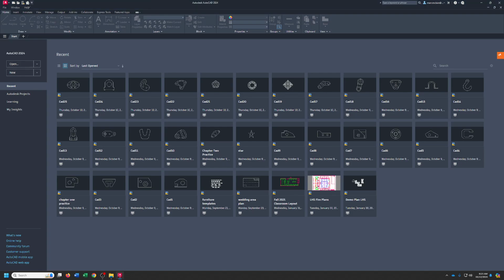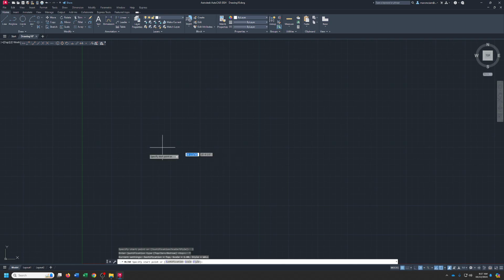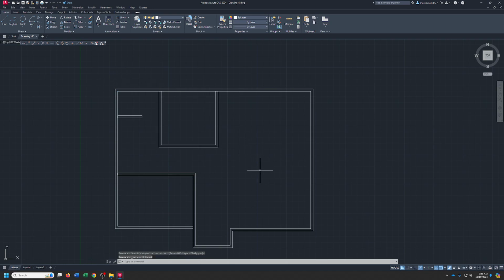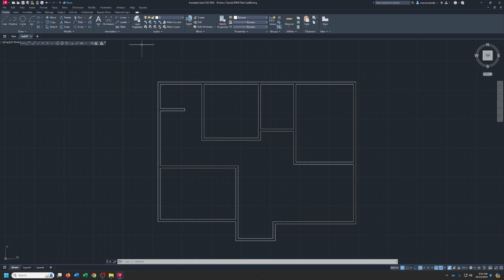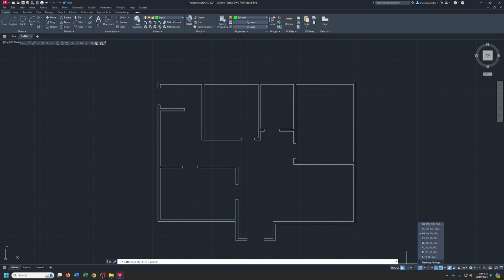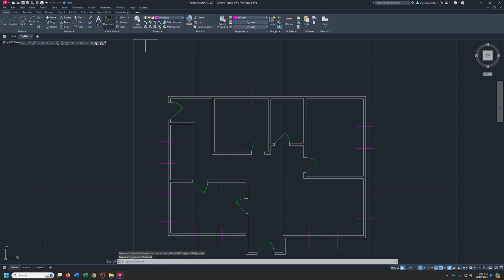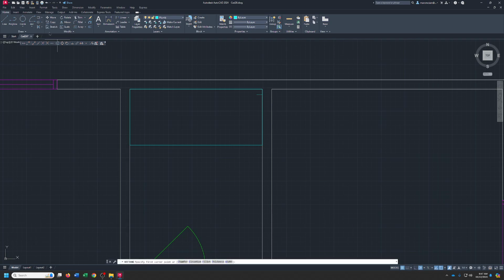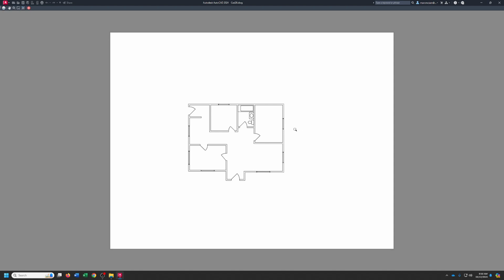Cad29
Chapter Four Exercise 1